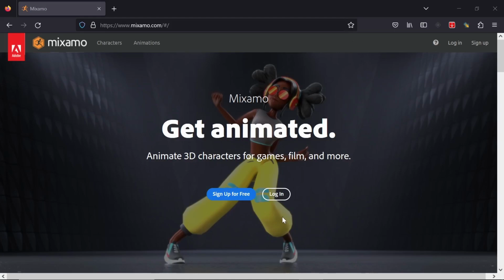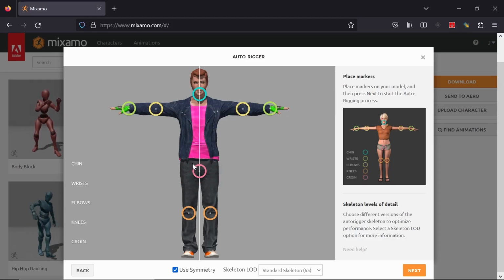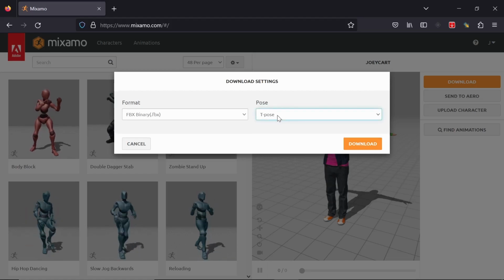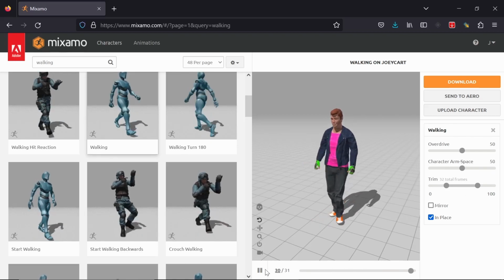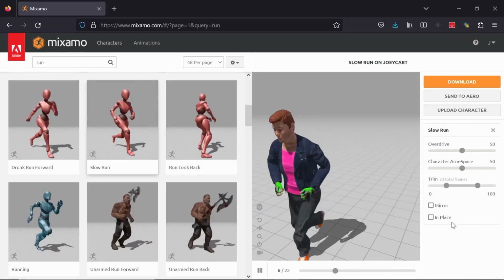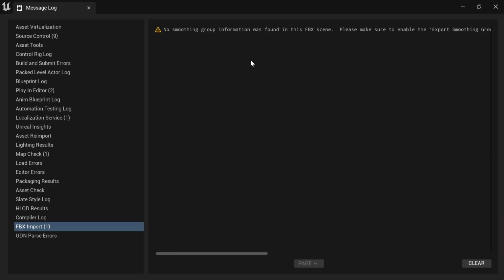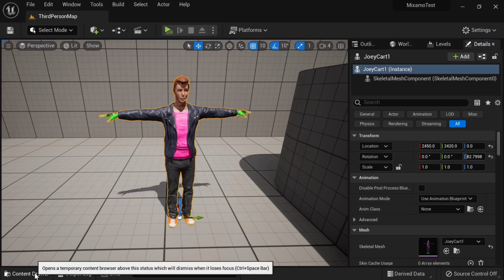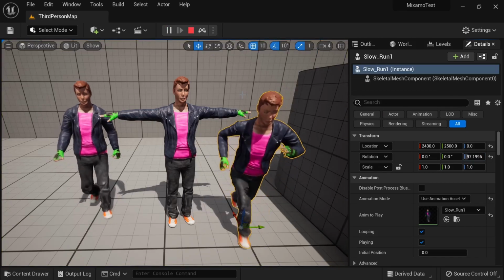Mixamo Animations in Unreal Engine 5 Tutorial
A tutorial on using Mixamo animation in UE5.